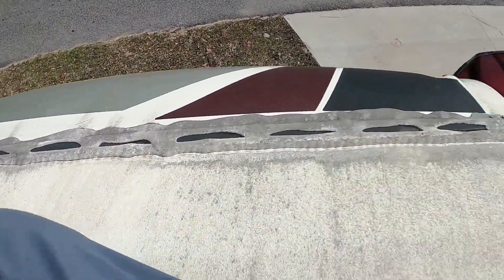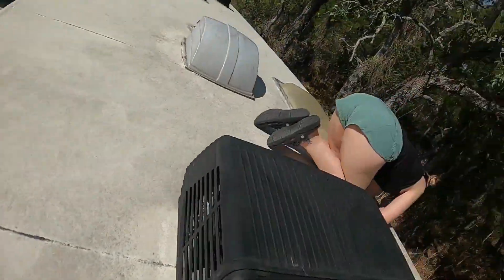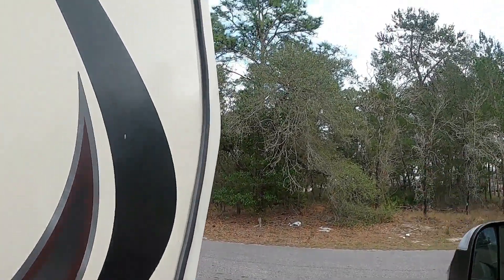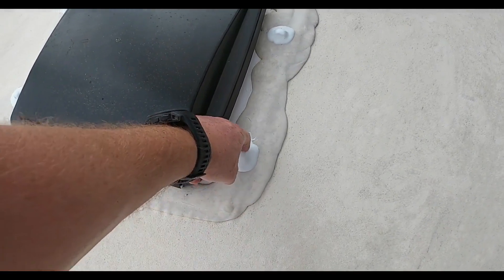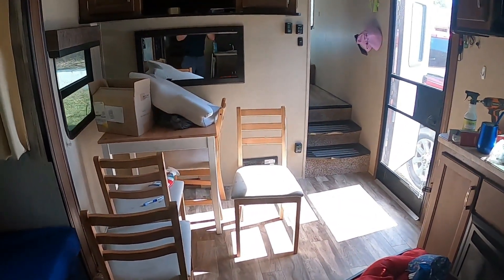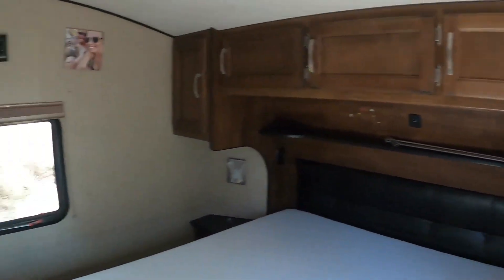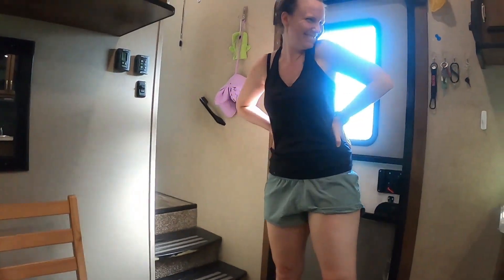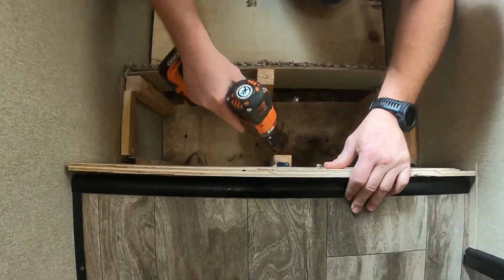Camper Roof Leaking? What Else is Falling Apart!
After living in the camper for almost three years while waiting for our home to be finished the camper is tired. We go over what we need to do to make it happy and enjoyable to go camping in again.